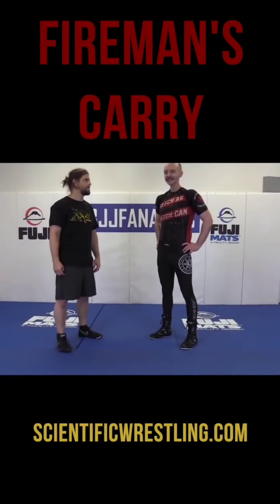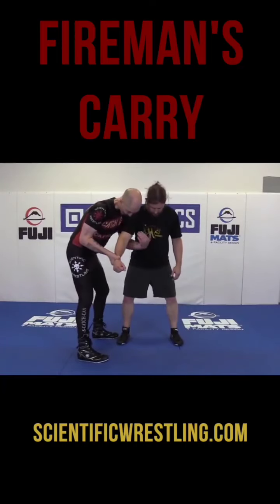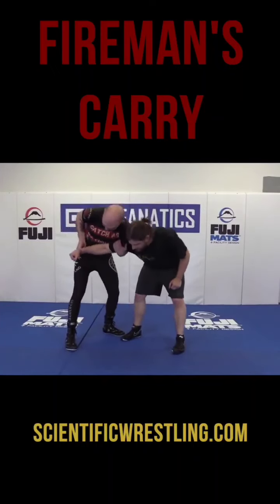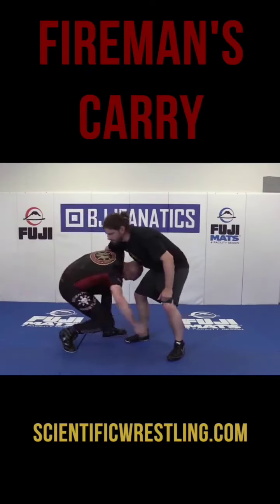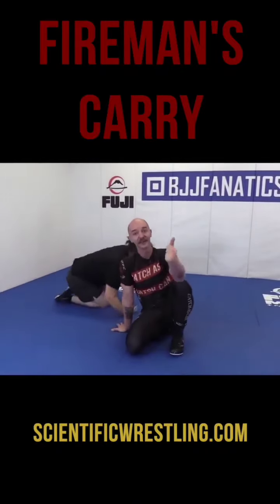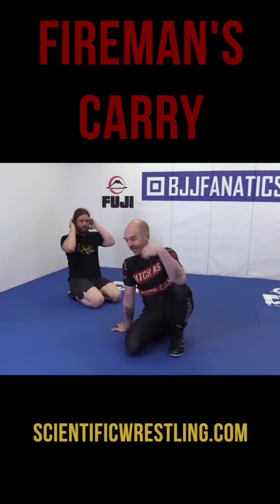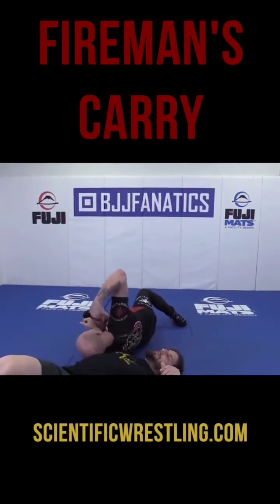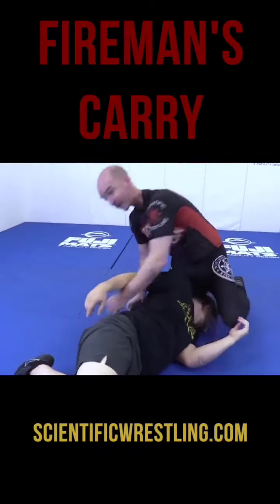Mastering the Fireman's Carry Takedown to Crooked Head Scissor | Catch Wrestling Techniques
Learn the Fireman's Carry Terminal Takedown followed by the Crooked Head Scissor in this quick and effective catch wrestling demonstration. Whether you're training for MMA, grappling, or wrestling, this technique will give you the edge. Watch as we break down each move step-by-step for easy learning.

Check out more techniques from Catch Wrestling Takedowns by Jake Shannon

🏋️‍♂️ Perfect for:
MMA fighters
Grapplers
Wrestlers

Timestamps:
0:00 - Introduction to Fireman’s Carry Takedown
0:15 - Setting up the Fireman's Carry
0:35 - Execution of the Fireman’s Carry
0:50 - Transition into Crooked Head Scissor
1:15 - Tips and Variations for Takedown Efficiency
1:30 - Conclusion and Final Thoughts